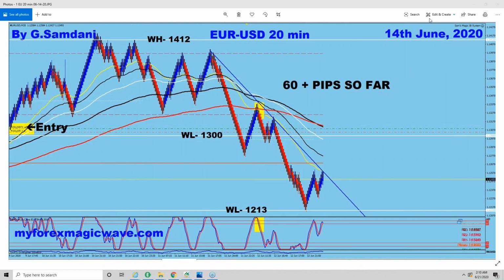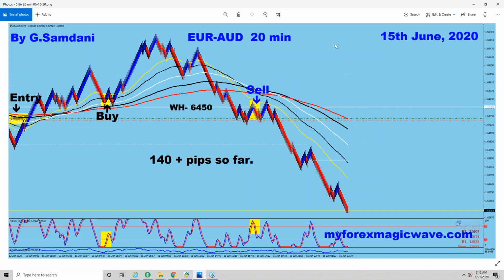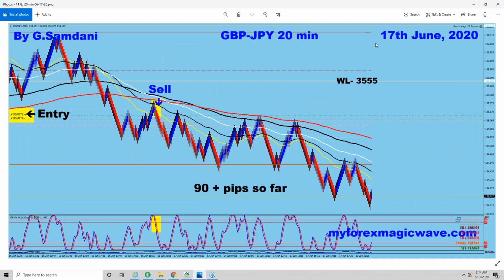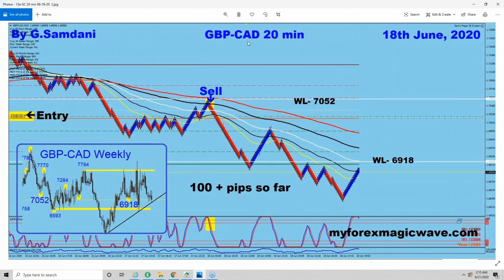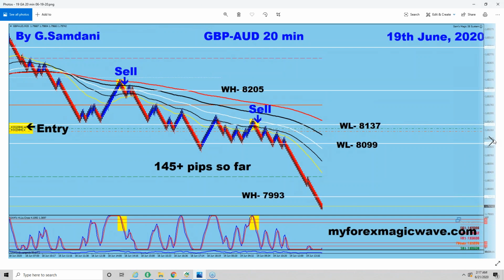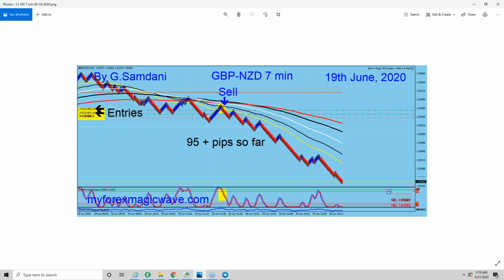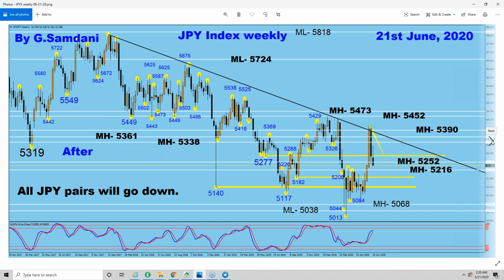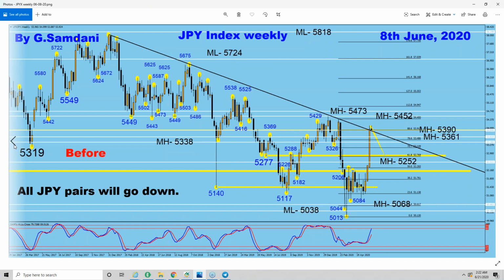Forex, How to use the news to make more than 500 pips a week trading GBPUSD, GBPAUD, GBPJPY, GBPCAD.